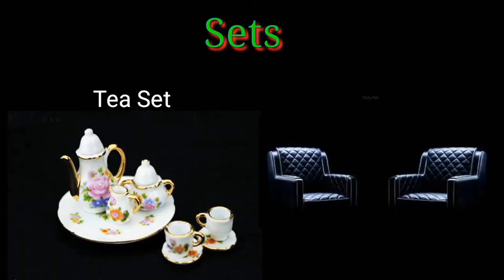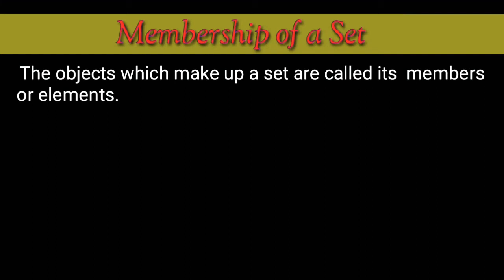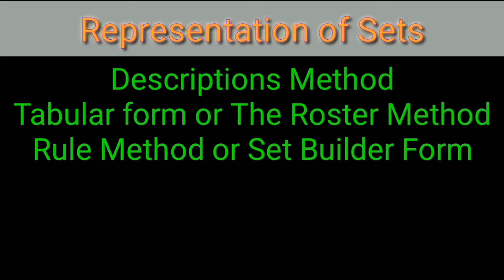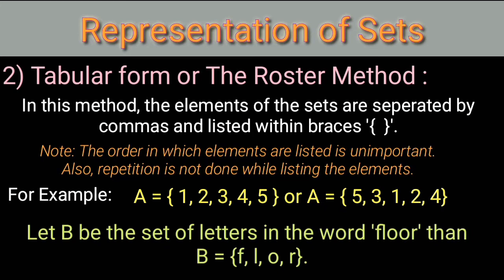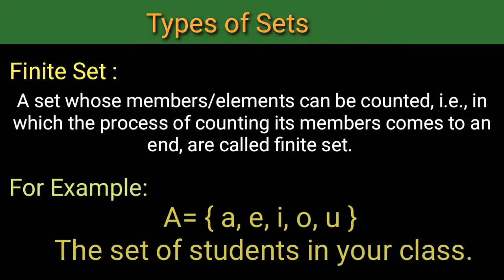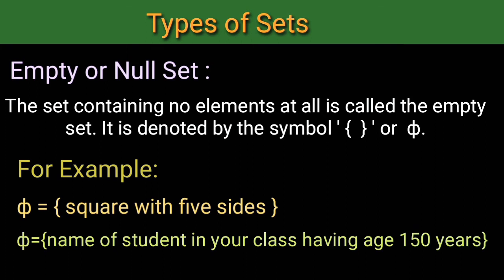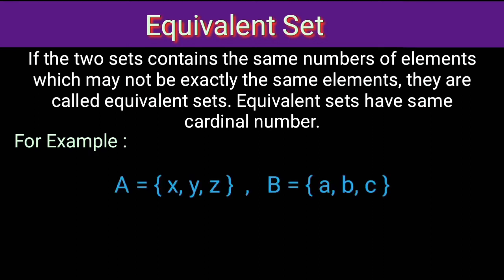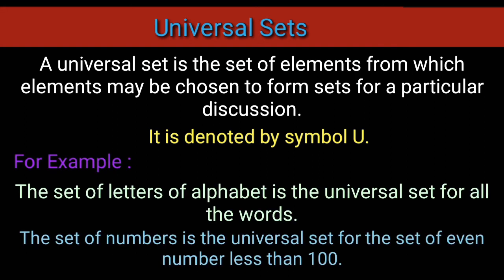Maths || Sets || Introduction || Types of Sets || Cardinal Number || Equal and Equivalent Sets